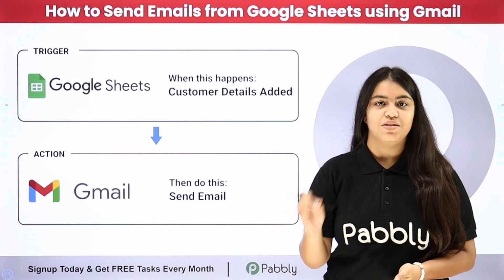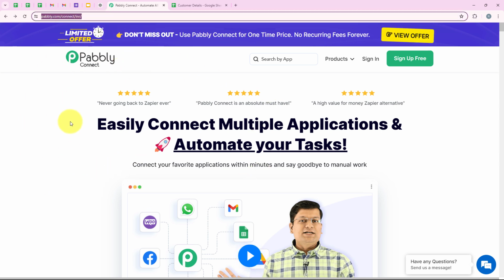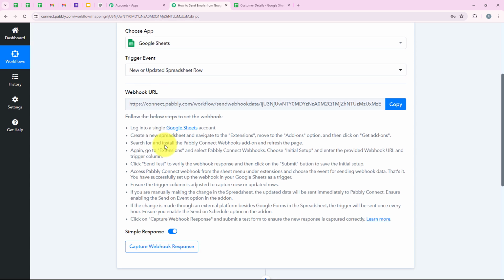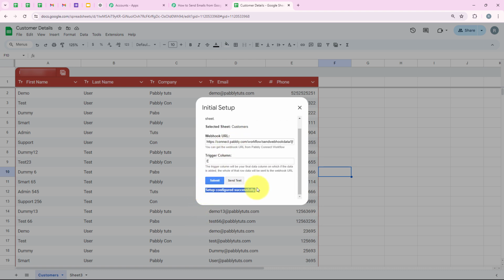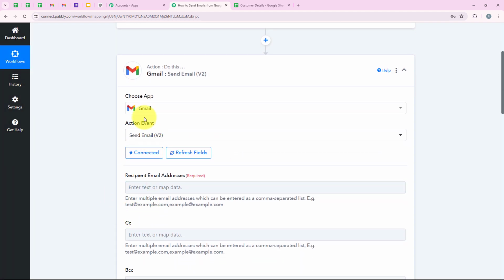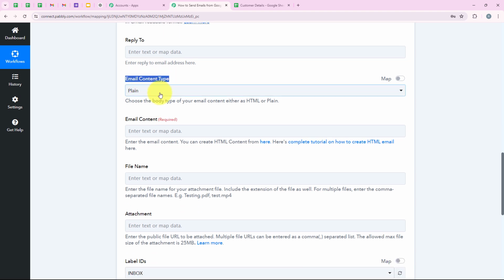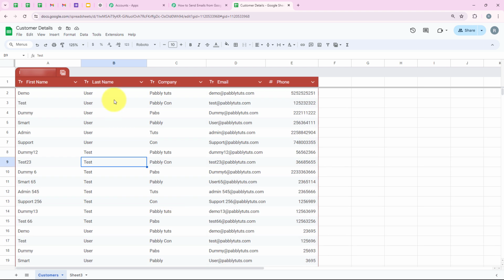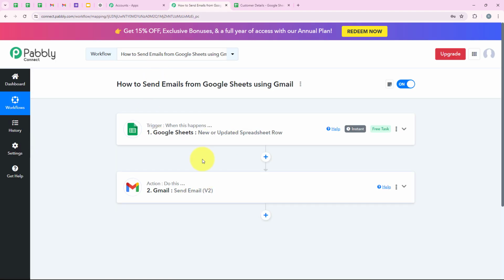How to Send Emails from Google Sheets using Gmail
In this tutorial, we'll guide you through the process of sending emails from Google Sheets using Gmail through Pabbly Connect. Google Sheets is a powerful tool for managing data, while Gmail is a widely-used email service for communication.

By integrating Google Sheets with Gmail through Pabbly Connect:

Automatically send emails directly from Google Sheets based on the data in your spreadsheet.
Ensure that your email messages are sent without manual intervention, saving you time and effort.
Ensure that your Google Sheets data triggers automated emails via Gmail, enhancing your communication and workflow processes.

1. Automation: Pabbly Connect offers automation capabilities that can help you automate mundane and repetitive tasks. This allows you to save time, money and resources.

2. Integration: Pabbly Connect provides a wide range of integrations so that you can connect different web services with each other. This helps you to create smarter workflow processes and make your business more efficient.

3. Security: Pabbly Connect takes security seriously and provides an industry-standard security system to protect your data and applications.

4. Scalability: Pabbly Connect is highly scalable and allows you to easily add new applications and services to your workflow.

 5. Cost-effective: Pabbly Connect is cost-effective and provides plans for different business sizes.